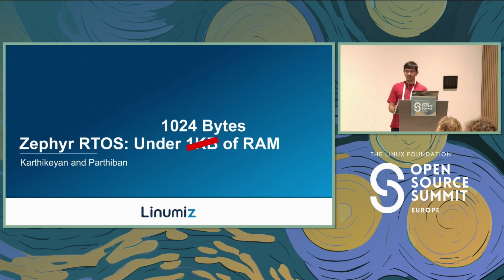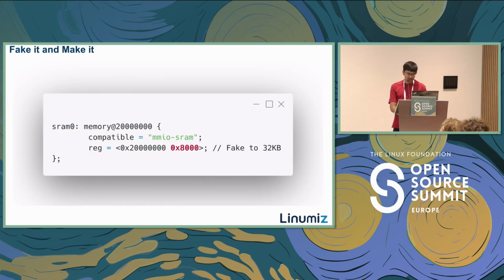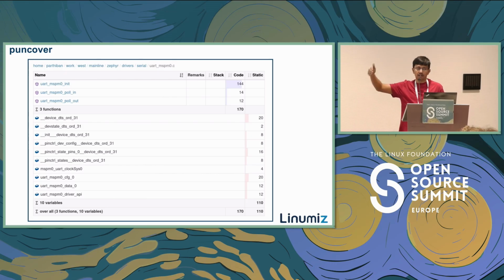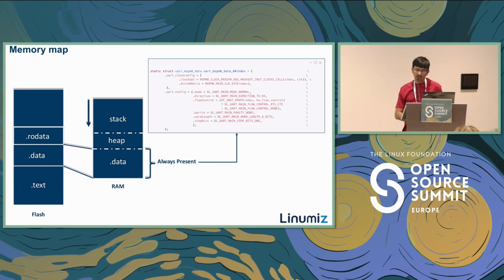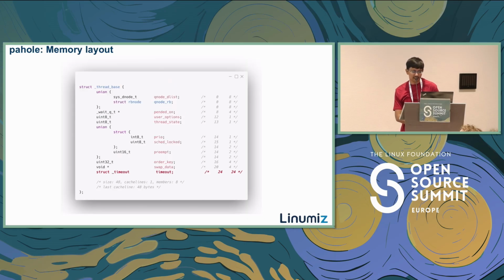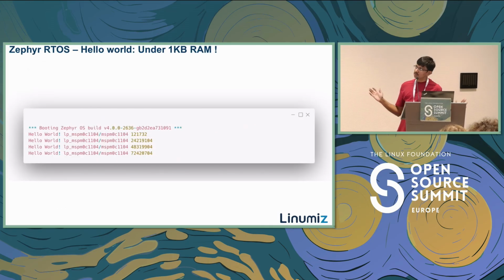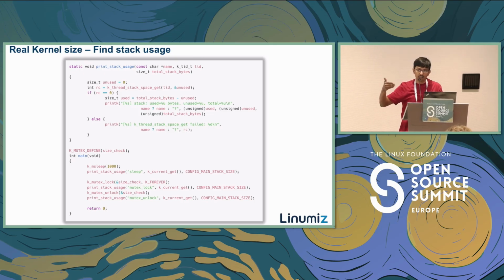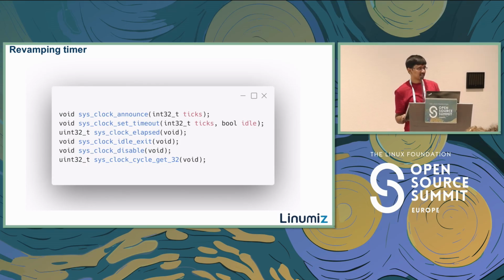Zephyr RTOS: Under 1KB of RAM - Parthiban N & Karthikeyan Krishnasamy, Linumiz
On a well-supported hardware platform/SoC, the typical RAM required to run simple applications like hello_world or blinky is around 1.5 KB with the default configurations. SoCs with RAM under 8 KB are common in single-purpose application use cases. With the recent announcement of the world’s smallest microcontroller from TI [1], featuring just 1 KB of SRAM, this coincidentally overlapped with our initial efforts to get the MSPM0 family series into the Zephyr RTOS upstream.

As of today, the smallest RAM where Zephyr can run is 2 KB, supporting UART and GPIO, which utilizes over 90% of the RAM. We often encounter the "FLASH/RAM overflowed by N bytes" error when attempting to get Zephyr working under 1 KB of RAM.

In this talk, we will share the challenges faced while running a useful use case application under 1 KB using Zephyr. Achieving this was made possible thanks to the small footprint of the kernel (i.e., 128 bytes). We will discuss what goes beyond GCC’s -Os and -Oz flags and how we managed to get true multitasking with I2C, SPI, and ADCs running, all while keeping current consumption under 2 µA.